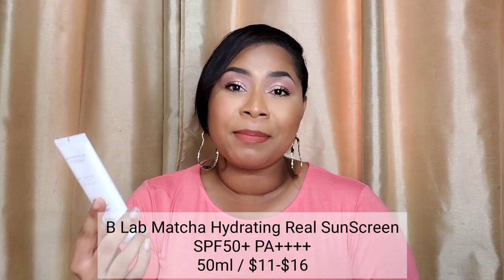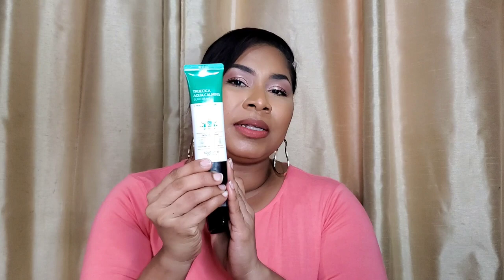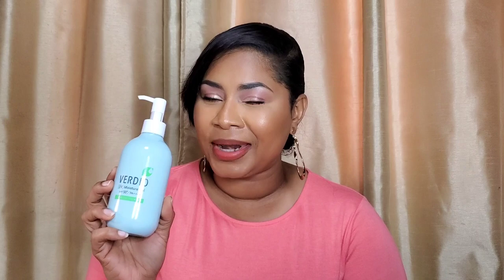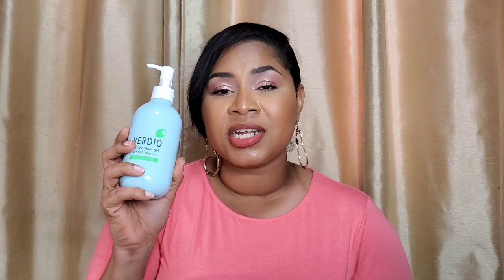Lightweight Summer Sunscreens for Skin of Color |Sheri Approved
It's hot and humid in many places these days and having a sunscreen that feels comfortable on the skin is really important. But many people don't want to give up the healthy glow to the skin. These 4 sunscreens are lightweight, have a nice glow, can cover a range of skin types, are affordable and look great on people of color.

All of these are SPF50+ PA

Today's Makeup:
LYS Foundation
LYS Beauty Concealer
Focallure Powder
Sephora Translucent Loose Setting Powder
Sephora Microsmooth Baked Powder (Mocha 70 as contour)
Pat McGrath Divine Rose Blush
MacQueen Waterproof Pen Eyeliner
Heimish Dailism Smudge Stop Mascara
Etude House Fixing Lip Tint - Vintage Red

Earrings: Cross Stitch Trinidad Gulf City Mall IG cross_stitch_tt

John 16:33

(it can be applied for a minimum of 2 gel polishes but will not work when the website has automatic sales)